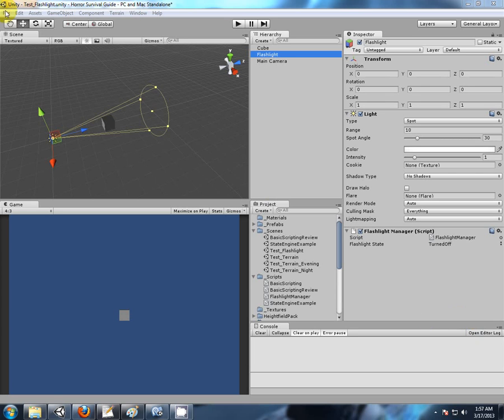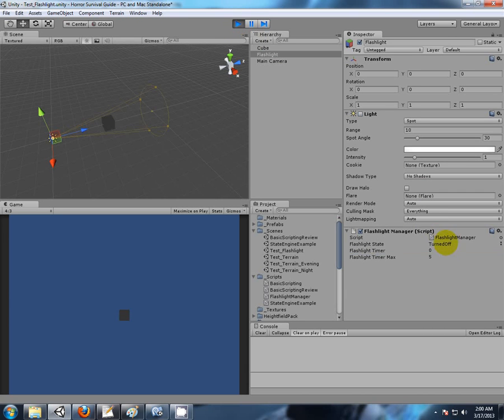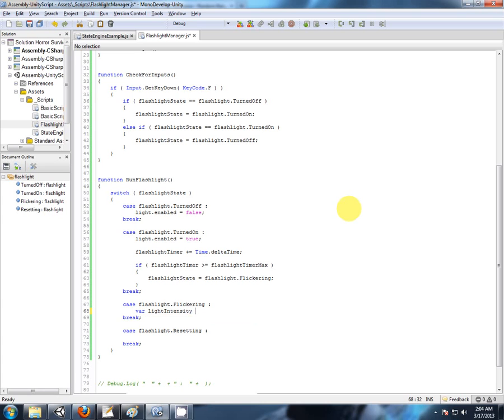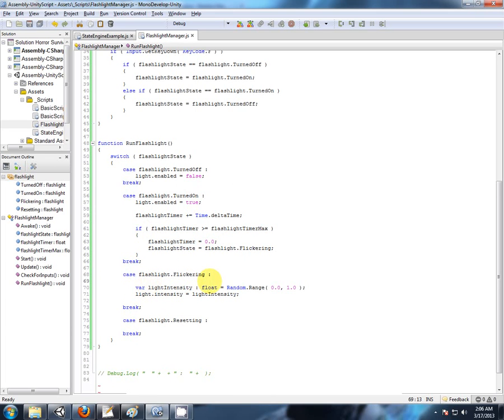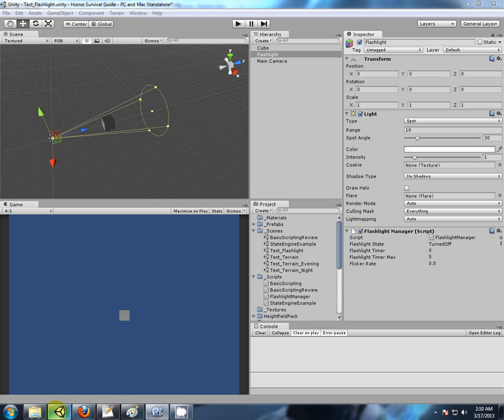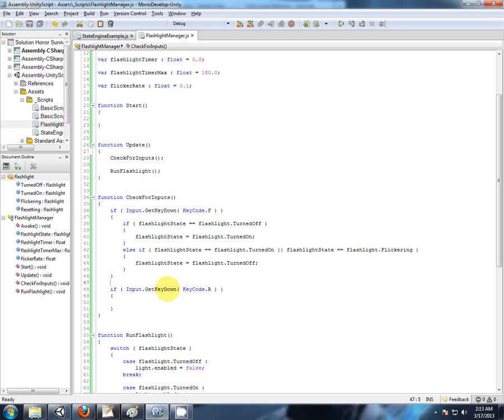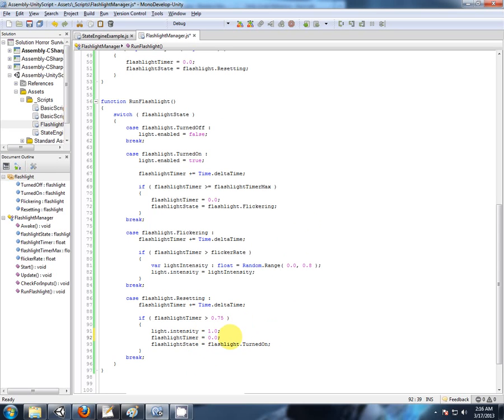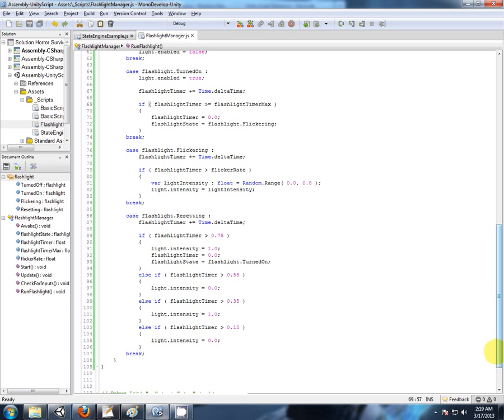15 _ Flashlight 1-2 : Flickering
Adding the functionality from my first 'flickering flashlight' script.